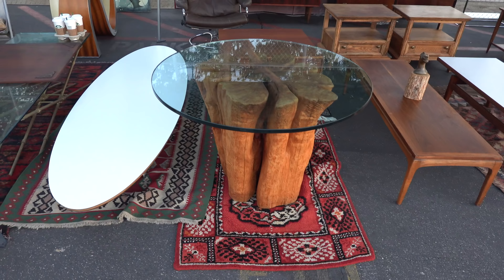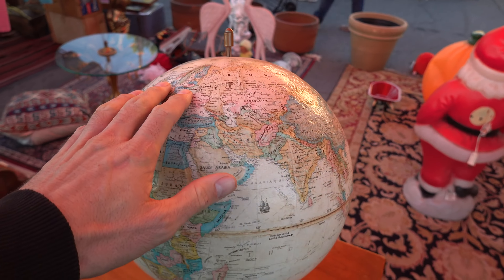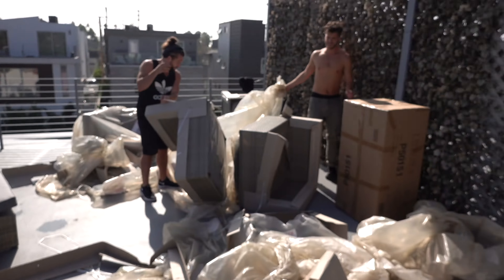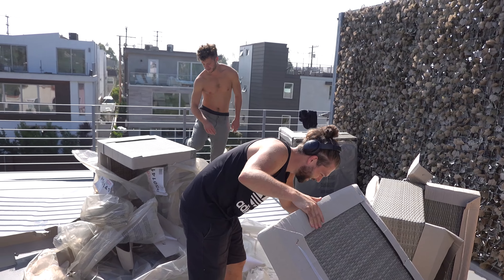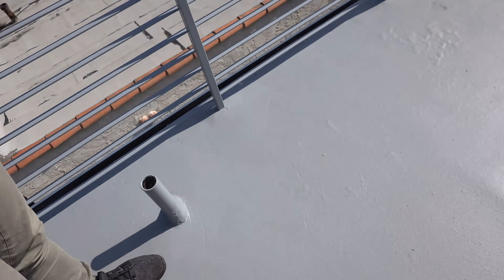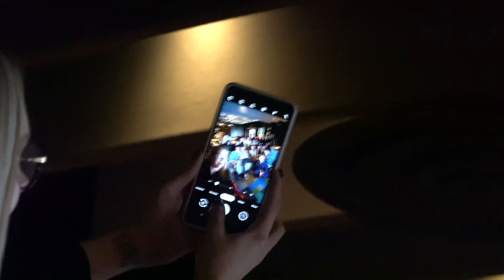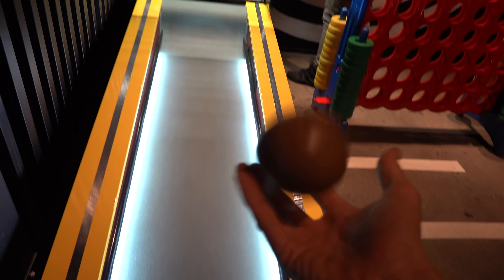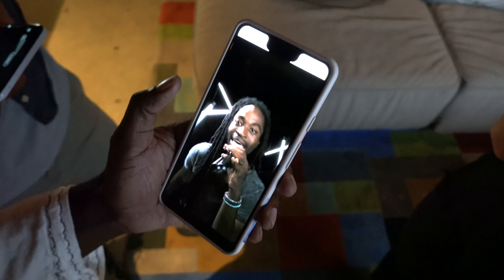FINALLY USING OUR AMAZING ROOFTOP!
DAY 1642 // 21st October 2018 // Long Beach, California

Go Follow…

Go follow LTA

Music wanted!!

My gear

Bag Lowepro Pro Runner 450 AW -
Global internet box -